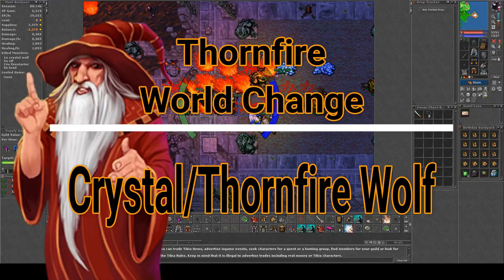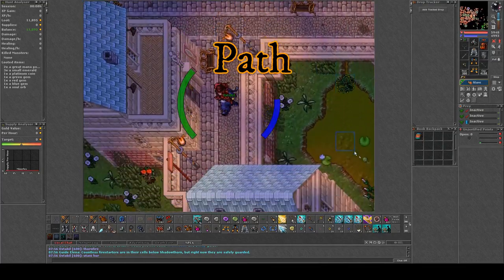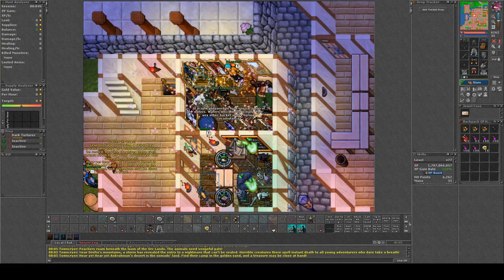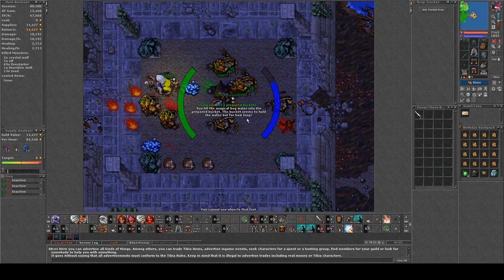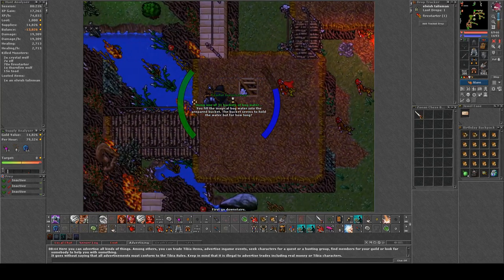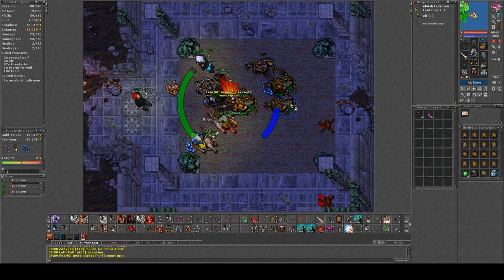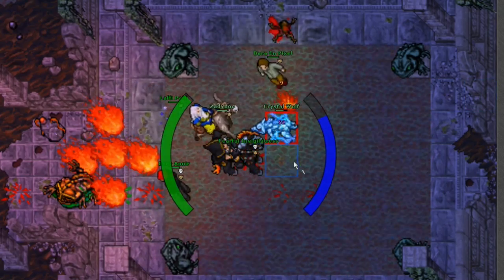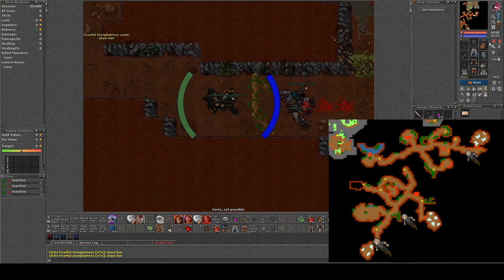Tibia 150 Charms - Thornfire + Elf Overseer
150 easy charm points which are done within 90 minutes and even probably less if you go with some friends.